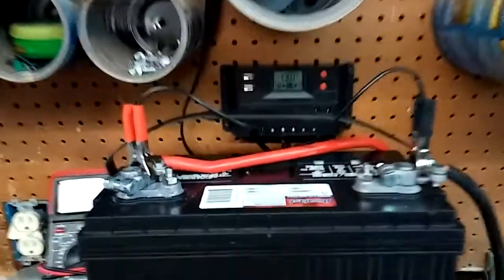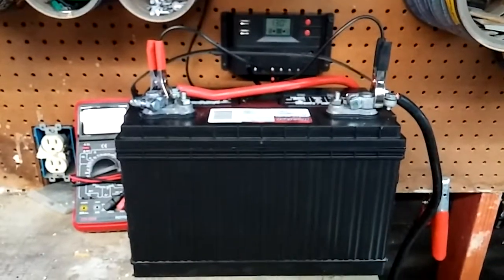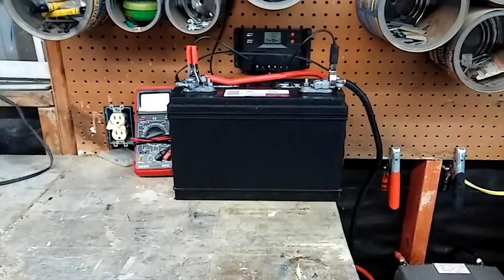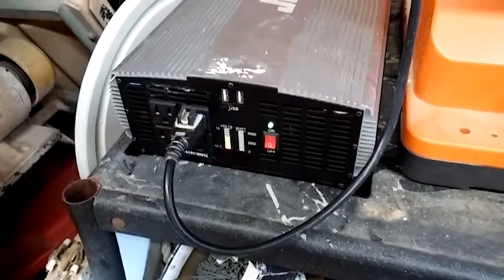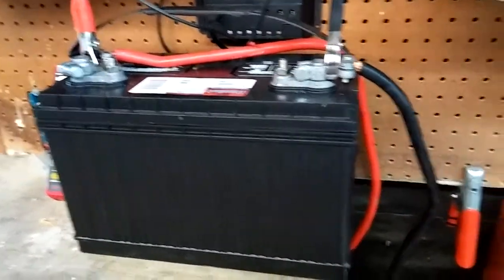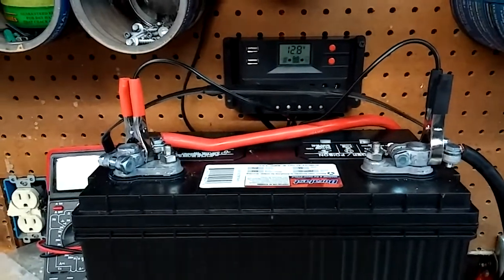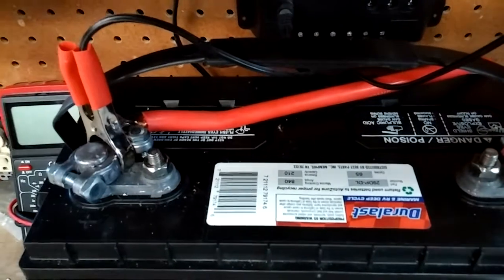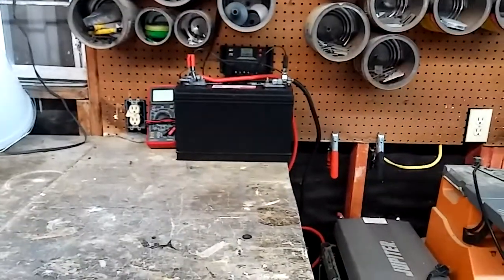100 watt Harbor Freight solar panel project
100 watt Harbor Freight solar panel